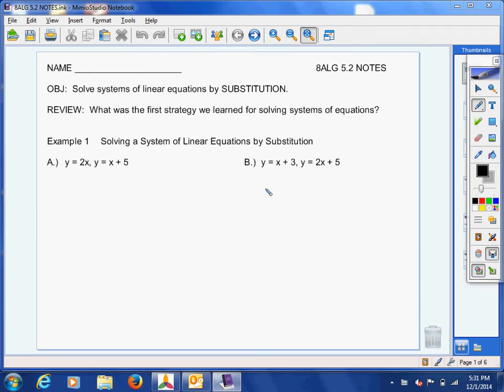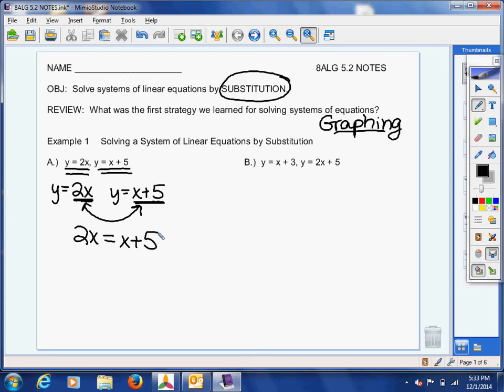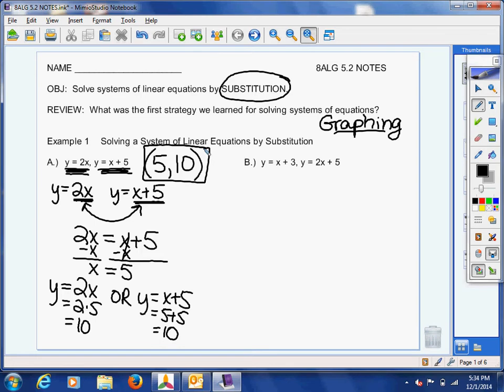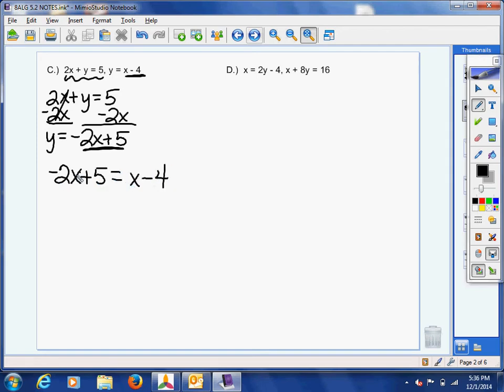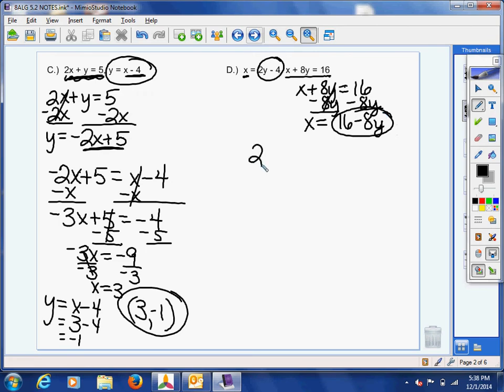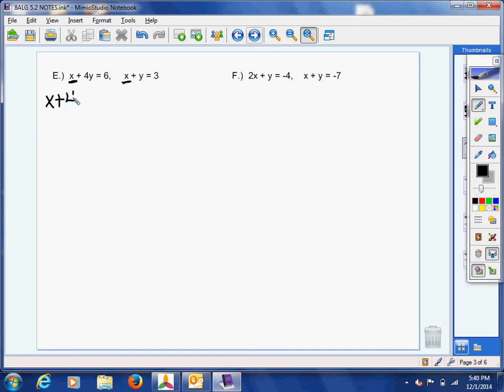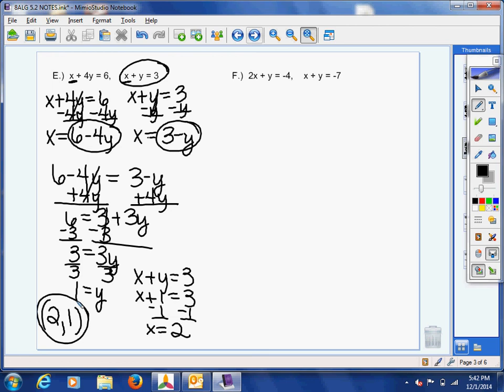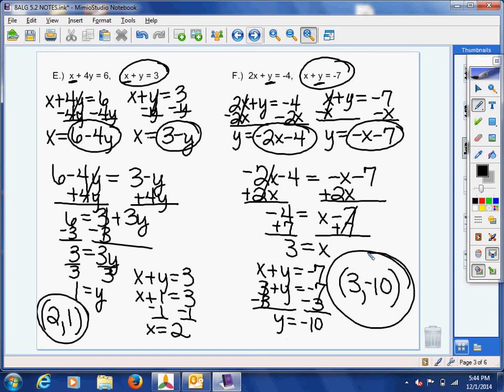5.2 Example 1 Solve systems of linear equations by substitution